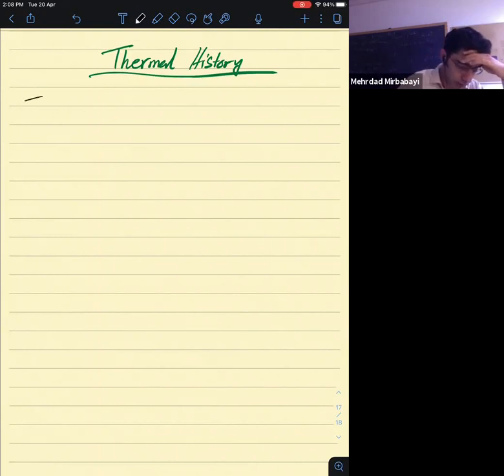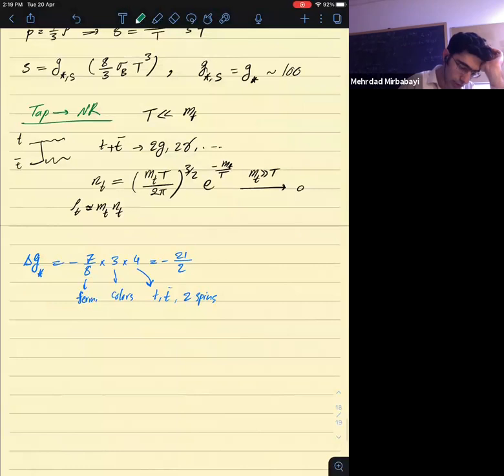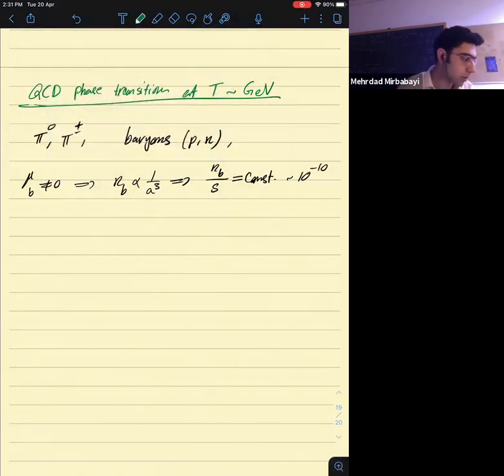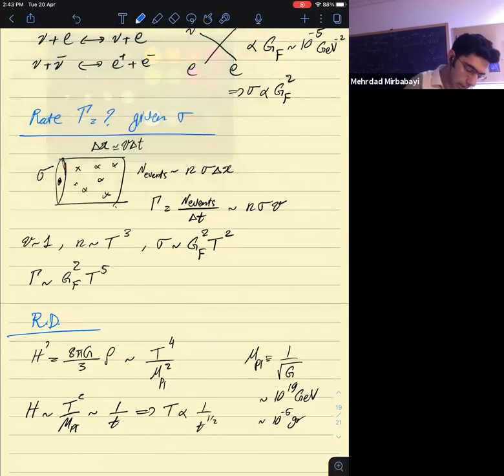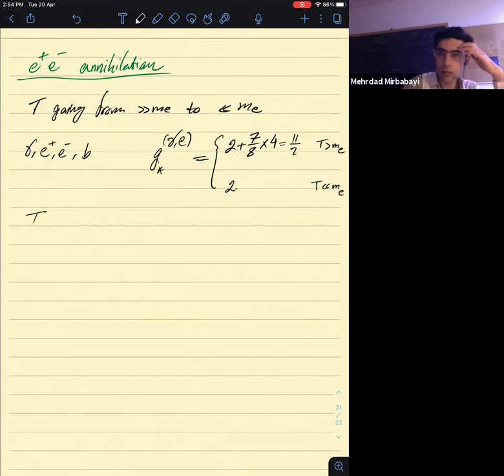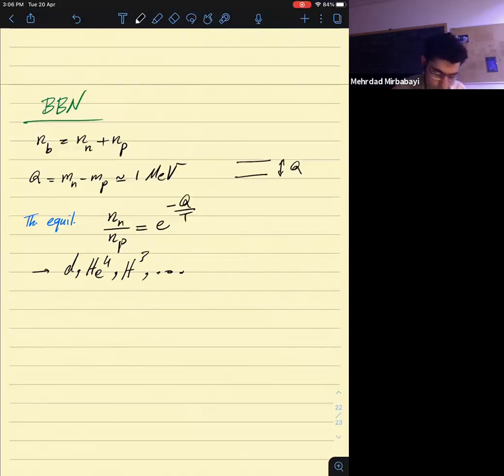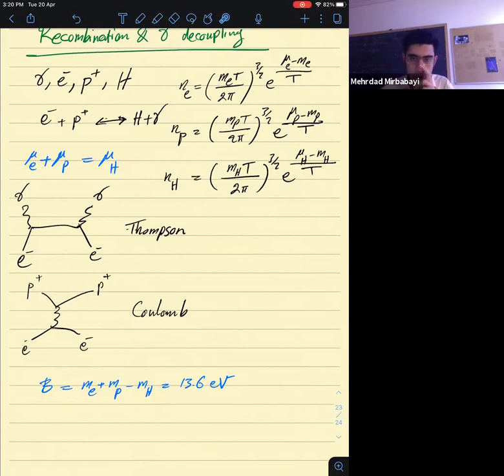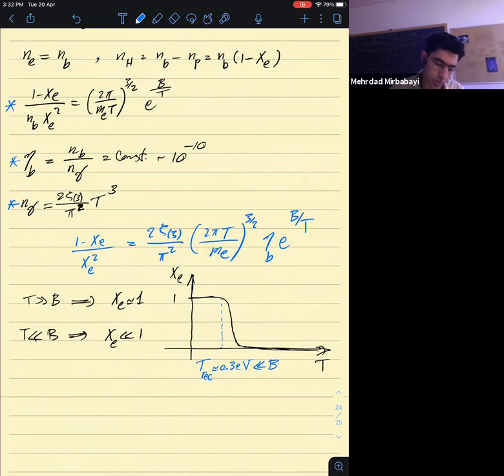General Relativiy (HEP-GR_II) Lecture 11